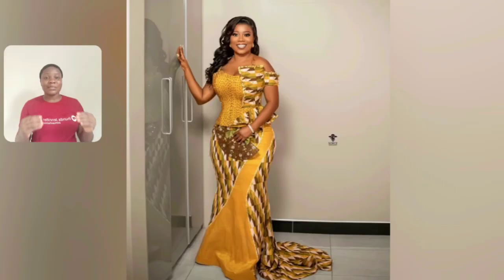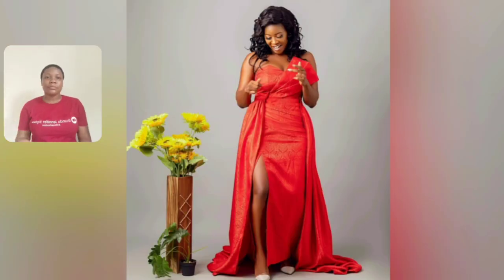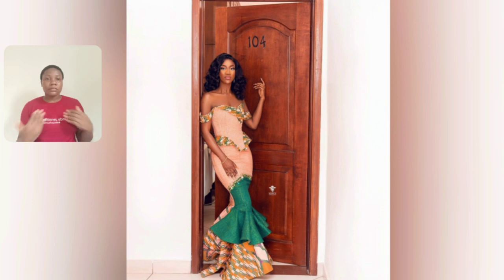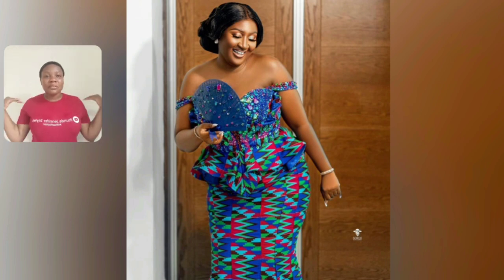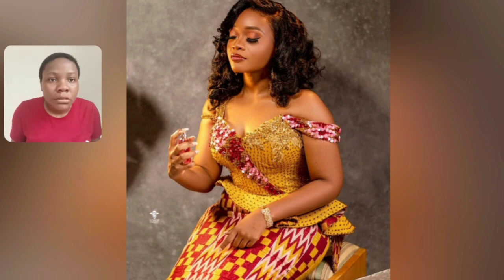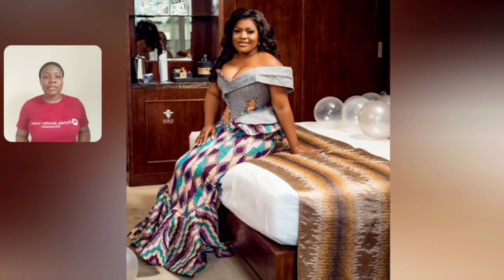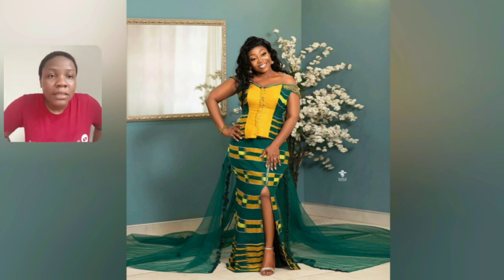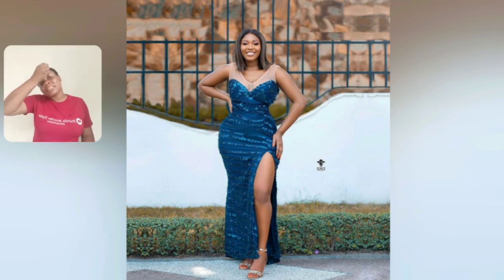Latest Kente Gowns Styles African Ghana Fashion Styles Elegant And Flawless kenteStyles